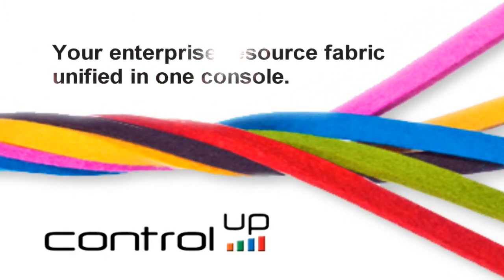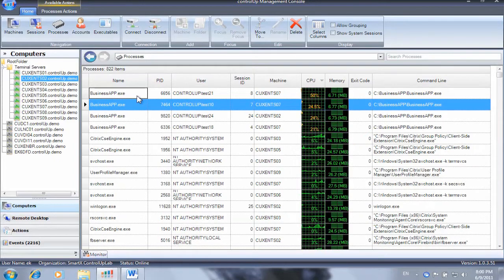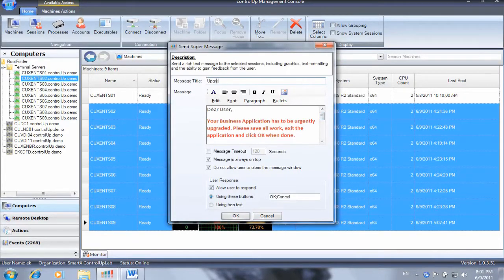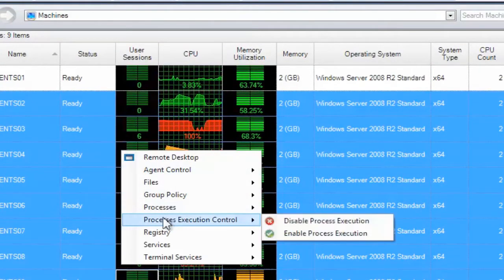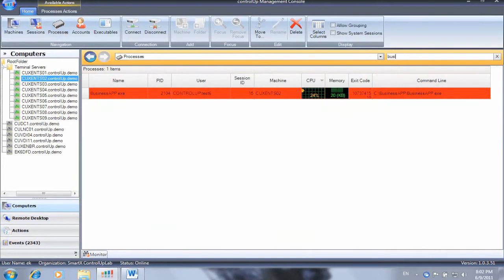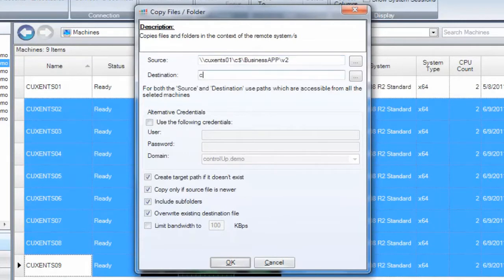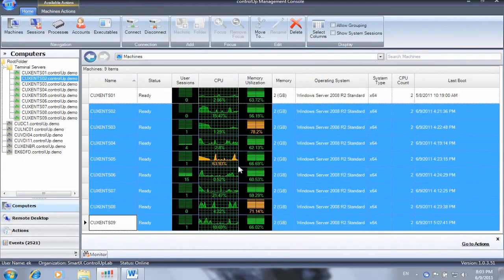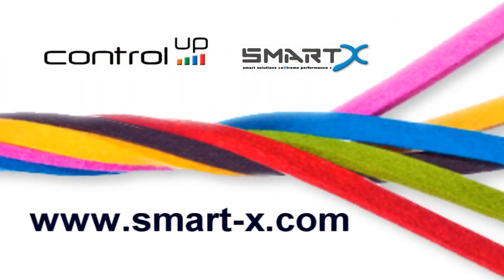Performing an Application Upgrade in a Terminal Server Farm Using ControlUp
ControlUp product description

If you overlook multi-user environments and are required to prevent and troubleshoot performance issues, application failures and operating system errors, chances are that you are tired of hopping between remote connections, screens and management consoles, pin pointing and trying to solve the real issues with your VDI or terminal server farms.

What if you could see your entire network like you never seen it before? What if you could have powerful control executing comprehensive set of tasks on multiple computers and users in your environment from a single console?

Step up to ControlUp, a super-console for Terminal Services and VDI management.

ControlUp creates a continuous and searchable grid view of all the users, sessions and processes in your environment, allowing for rapid information gathering and a blazingly fast and fine-grained control over user sessions and processes in all of the terminal servers and virtual desktops in the enterprise.

With ControlUp, repetitive and time consuming tasks are shorten and unified in a single powerful console:

• Real-time monitoring of server farms and desktops, especially Terminal services, XenApp and XenDesktop
• Rapid troubleshooting and real-time performance bottleneck identification
• Parallel execution of comprehensive set of tasks on multiple computers or users (power management, policy, file system, ICA session shadowing, monitoring published applications, etc.)
• Powerful Windows Registry and Services dashboards which allow instant comparison and parallel management of multiple machines.
• Comprehensive Remote Systems Management capabilities
• Windows System Events Diagnostics and Monitoring

ControlUp -- Your enterprise resource fabric unified in one console!